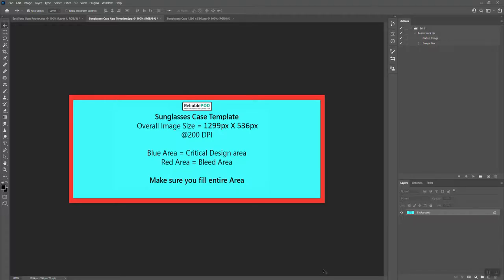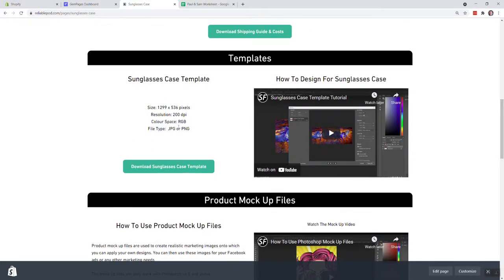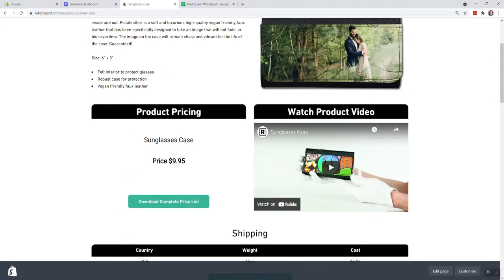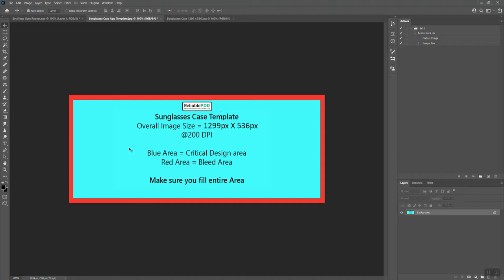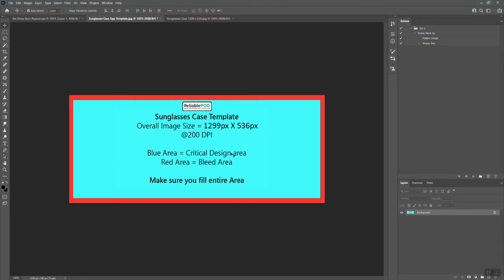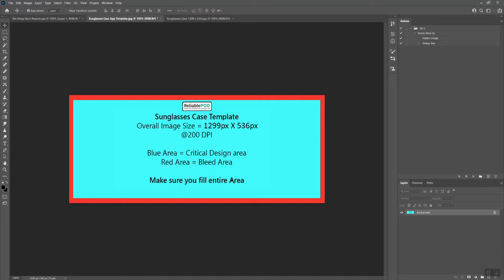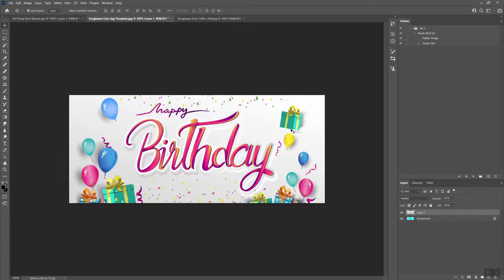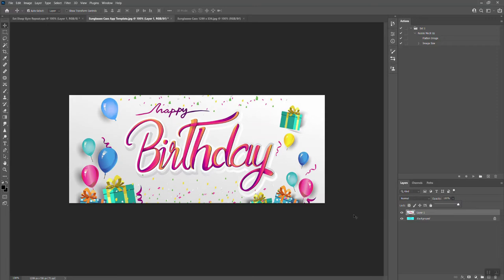Sunglasses Template Tutorial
How to create designs for our sunglasses case using our templates and Shopify app